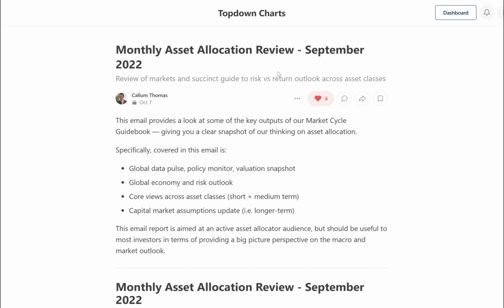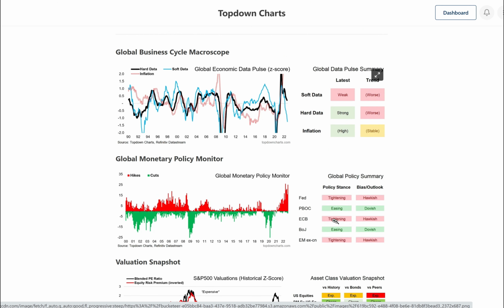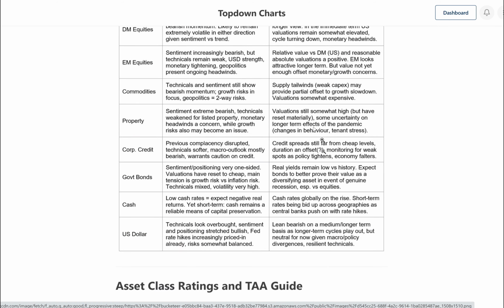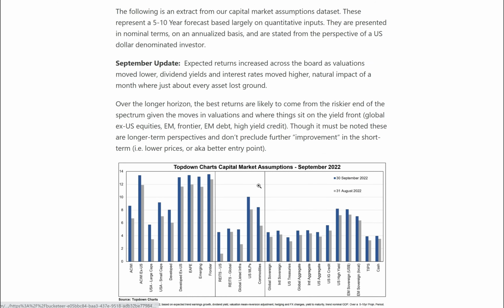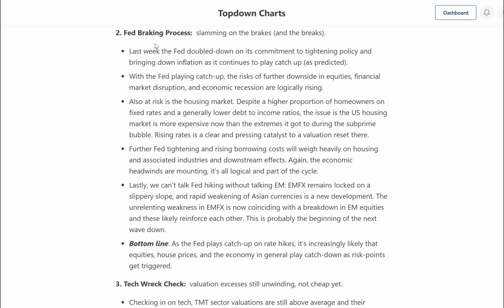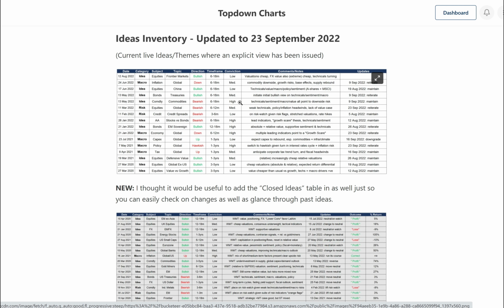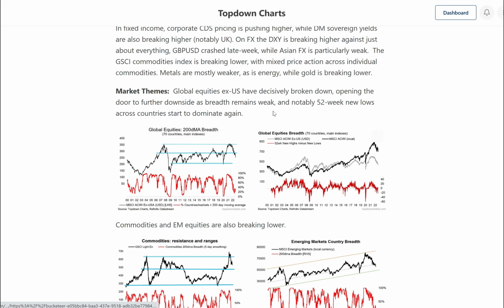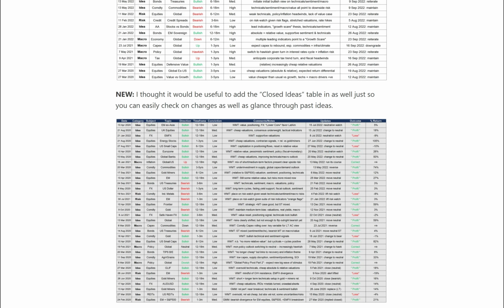Introduction to the Topdown Charts Entry-Level Service on Substack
In this video we walk through what's on offer in the Topdown Charts entry-level service -- specifically looking at the reports and how to use them to: save time, avoid risk, gain perspective, and make better investment decisions.

Timestamps for quick reference
-Introduction  0:00
-Monthly Asset Allocation Review Walkthrough  0:24
-How to use the Monthly report in your Investments  8:28
-The Weekly Report - Charts & Ideas  12:28
-The Weekly Report - Market Intel  18:54
-Re-Cap and final thoughts  22:34